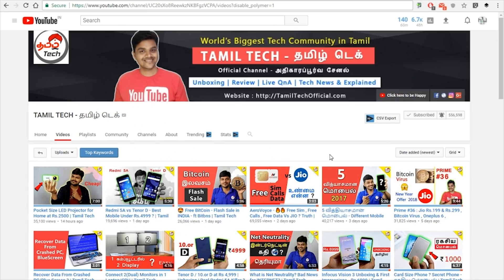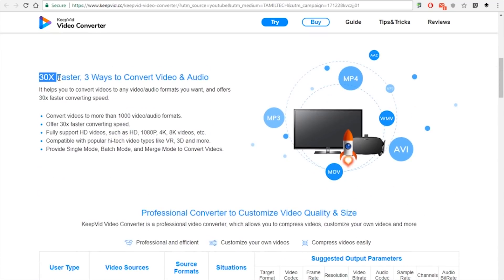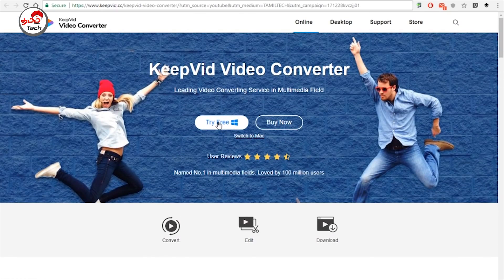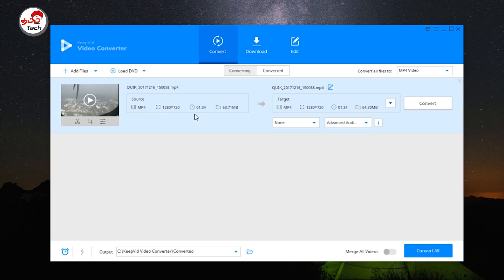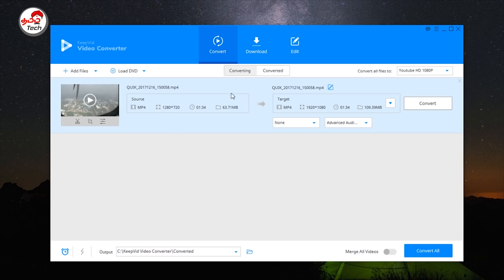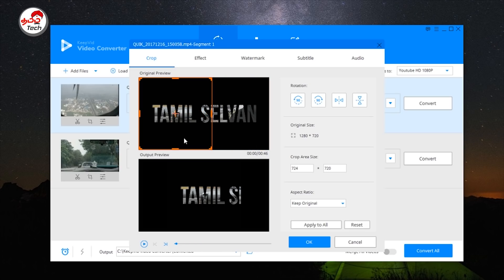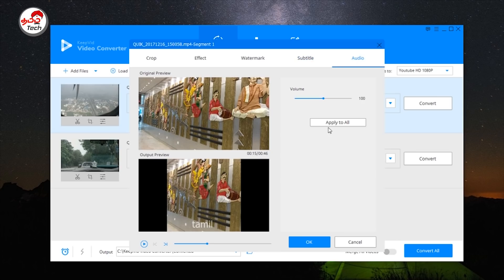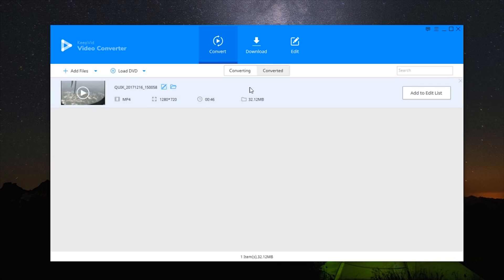Best Video Converter ? - Trim , Crop , Effects & more - Ft KeepVid | Tamil Tech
Note : Use keepvid to convert all videos for personal usage Only ,

How to Convert your Videos in multiple formate fast and Easy - Ft KeepVid Video Converter | Tamil Tech Tutorials